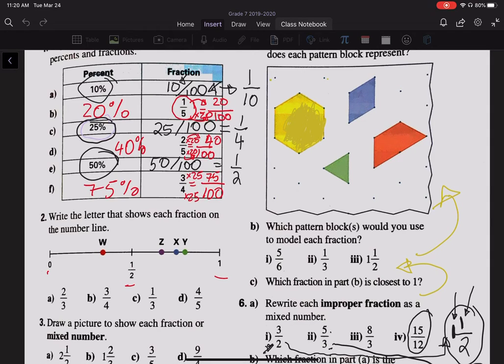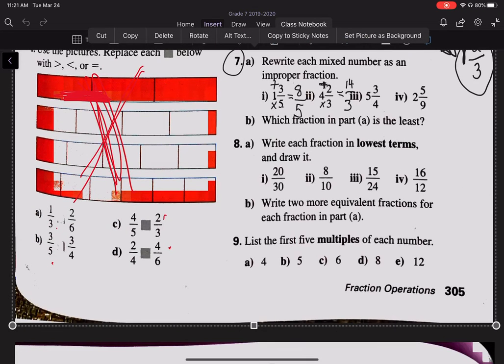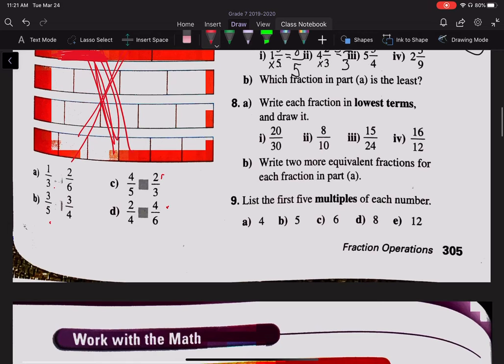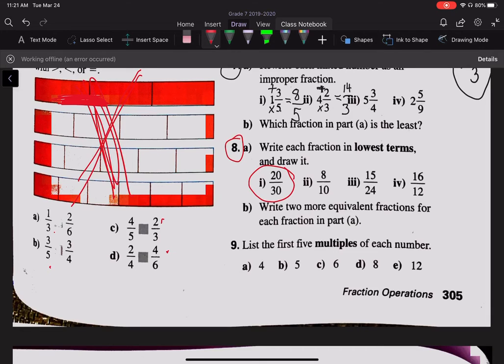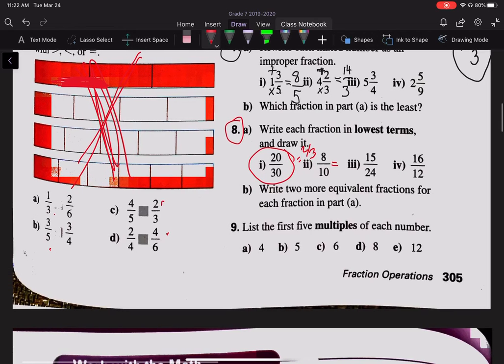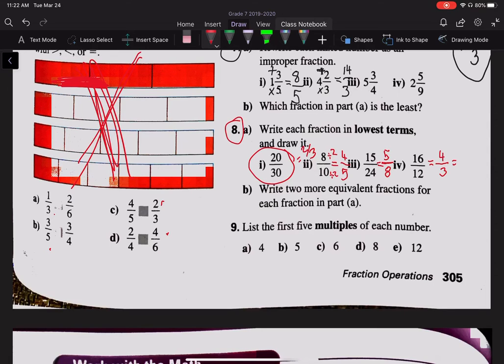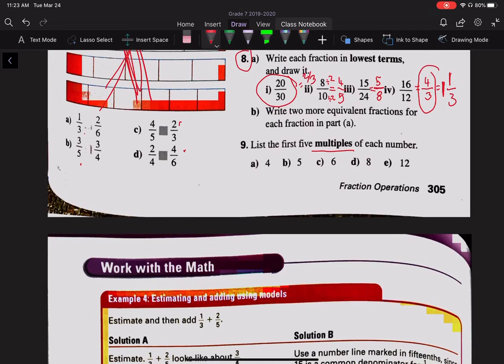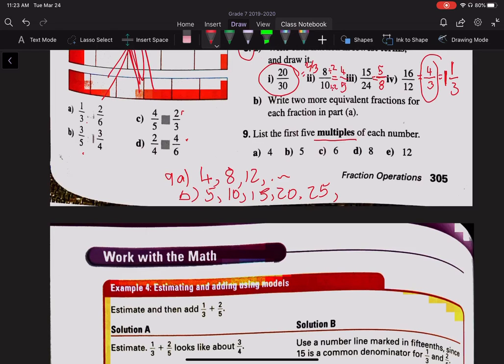Do You Remember